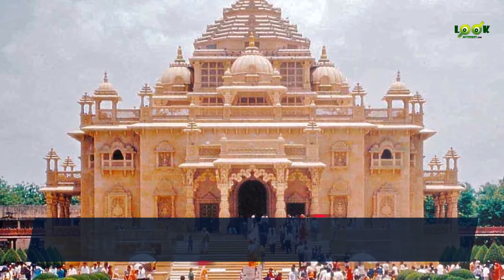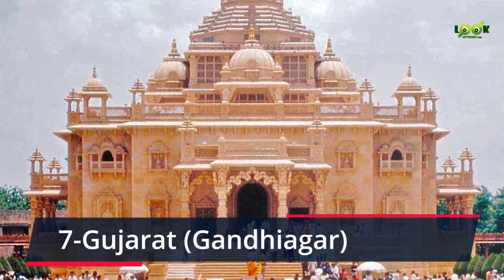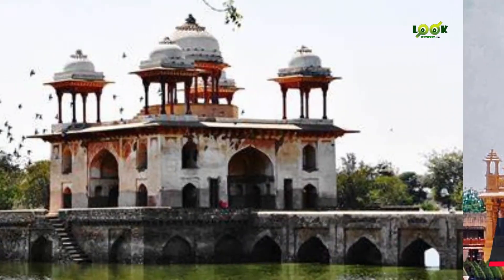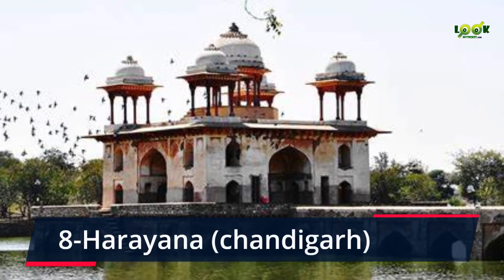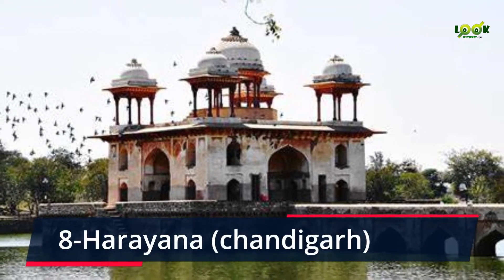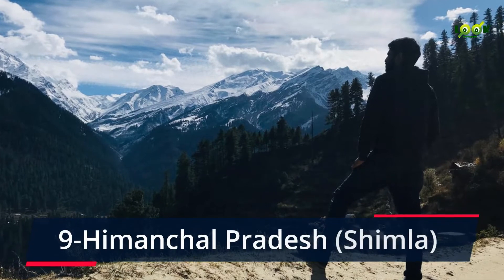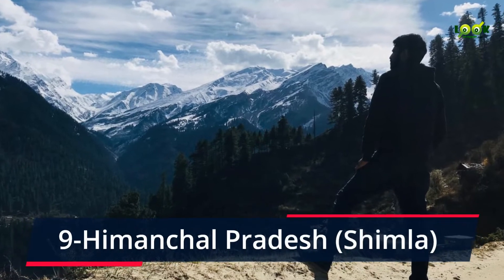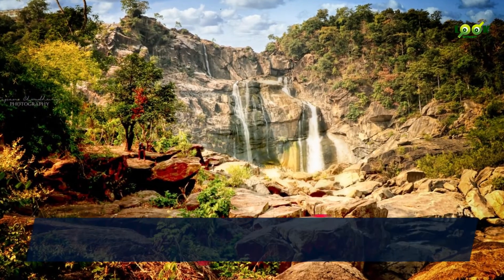Indian States and Their Capitals II Union Territories II Learn States & Capital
The Indian States and Their Capitals II Indian States and Their Capitals along with Union Territories
Learn States & Capital
The Indian States and Their Capitals
Union Territories
Andhra Pradesh
Arunachal Pradesh
Assam
Bihar
Chhattisgarh
Goa
Gujarat
Haryana
Himachal Pradesh
Jammu and Kashmir
Jharkhand
Karnataka
Kerala
Madhya Pradesh
Maharashtra
Manipur
Meghalaya
Mizoram
Nagaland
Odisha
Punjab
Rajasthan
Sikkim
Tamil Nadu
Telangana
Tripura
Bengali
Uttar Pradesh
Uttarakhand
West Bengal
States and capitals as of 2022. After 370, there were 28 states and capitals in India, along with 8 UTs, districts, and languages spoken. 2022 - the Indian States The movie you're seeing today is about India, including its states, UTs, capitals, number of districts, and languages. There were 29 States in the past. The state of Jammu and Kashmir no longer exists. Capital cities include Delhi, Madhya Pradesh, Tamilnadu, Maharashtra, Telangana, and Andhra Pradesh. updated state lists for 2021
After 370, there are 28 states and 8 union territories in the Indian States List 2020 (new). The most recent list of states and capitals is shown here for 2022.
If you enjoy this movie, please "India has 28 states and capitals, 8 UTs, and a variety of districts and languages. For similar videos, visit India- States, UTs, Capitals, Number of Districts, and Spoken Languages.
successors education,
successors videos,
successcds1 channel,
entrance exam,
latest gk
, current affairs,
India states and capitals,
India states and the name,
Indian states and capitals,
states after 370,
states and union territories of India,
all states of India,
states of India,
Indian states,
states and capitals of India,
28 states 8 uts,
states and capitals 2021,
capital of Delhi,
capital of states,
latest states and capitals of India 2022,
successors videos
learn essay speech,
Indian states,
Indian states and their capitals,
Indian states and union territories,
Indian states and capitals 2021,
states and capitals in English,
states and capitals,
write states' capitals and union territories of India,
write all state's names,
write all state names of India,
state and their capital,
Rajya our Rajdhani,
Bharat ke Rajya our Rajdhani,
state and capital,
India,
English,
gk India

offers so much to see and do that it would take a lifetime to explore.

00:00 Introduction
00:10 Arunachal Pradesh (Itanagar)
00:21 Chhattisgarh (Raipur)
00:33 Harayana(Chandigarh)
00:45 Karnataka (Bengaluru)
01:01 Manipur (Imphal)
01:13 Nagaland (Kohima)
01:26 Rajasthan (Jaipur)
01:37 Telangana (Hyderabad)
01:50 Uttar Pradesh (Lucknow)